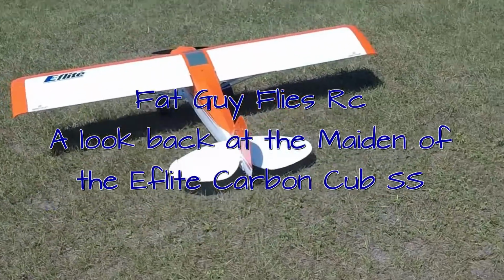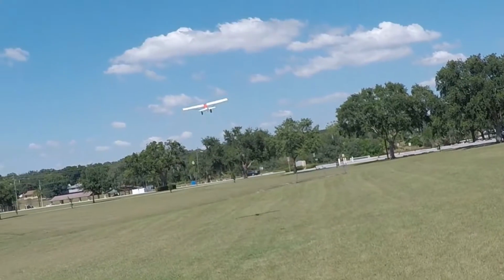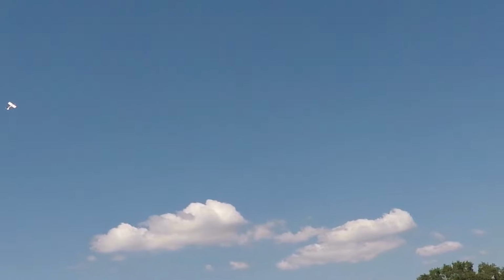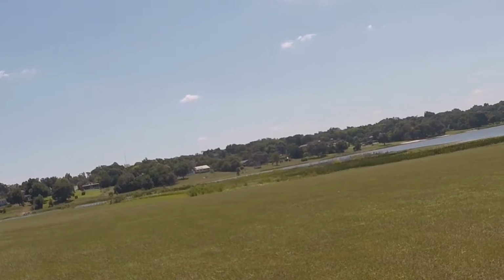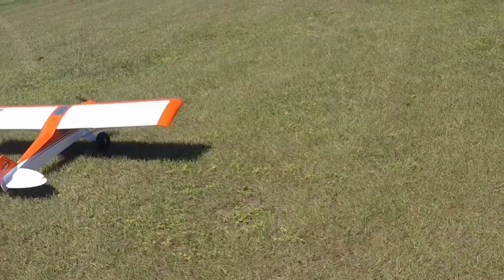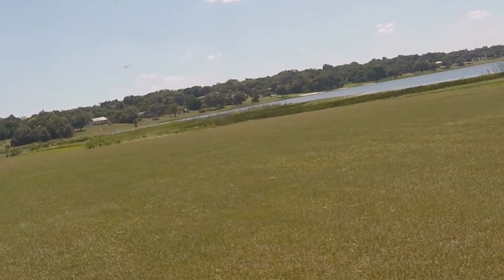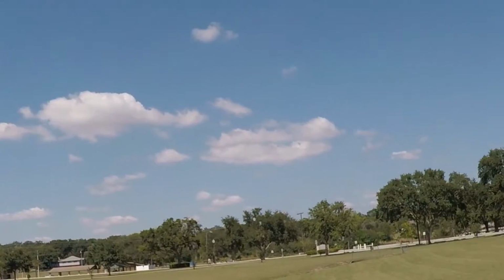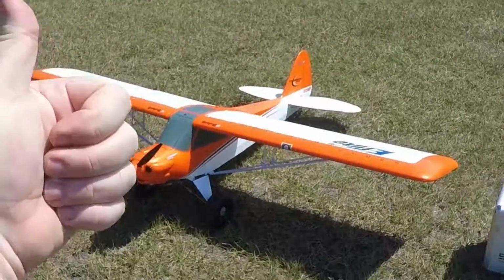A Look Back at the Maiden of the Eflite Carbon Cub SS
Running a 6s 5400 in her.